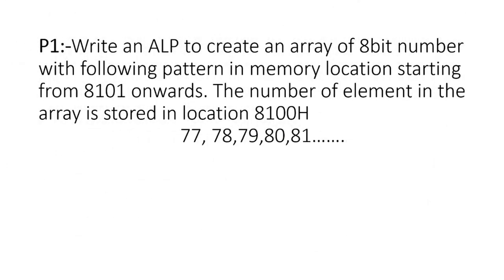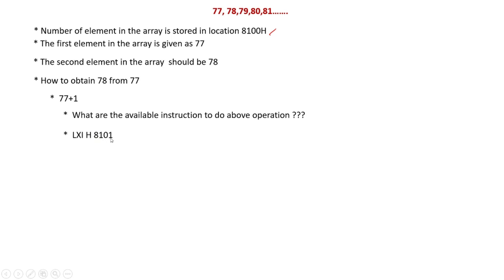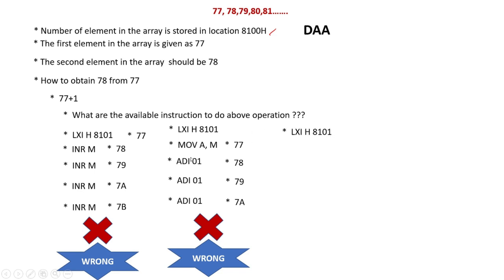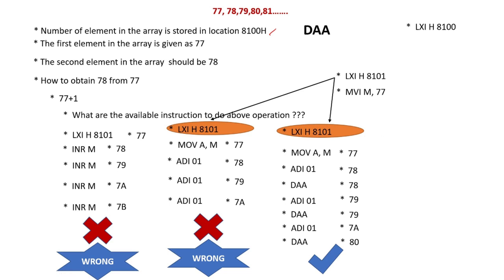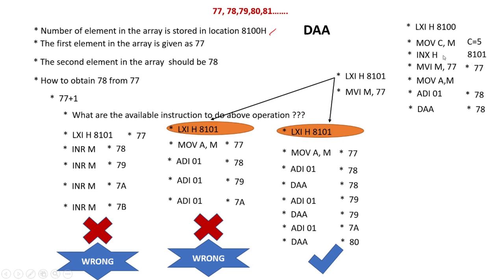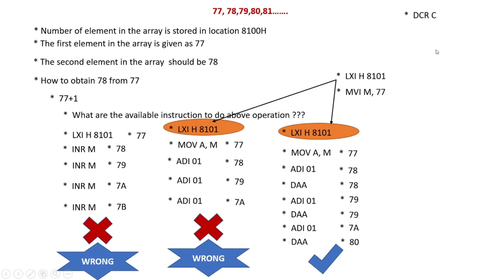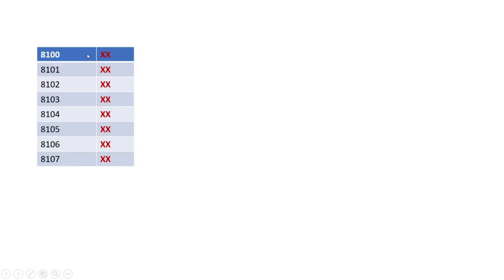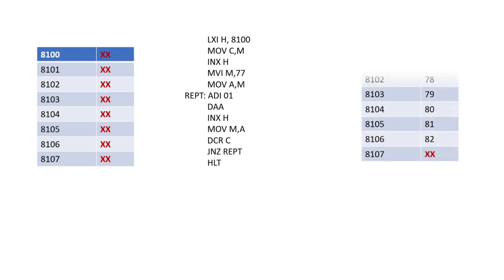How to write an ALP in using 8085 microprocessor mnemonics?